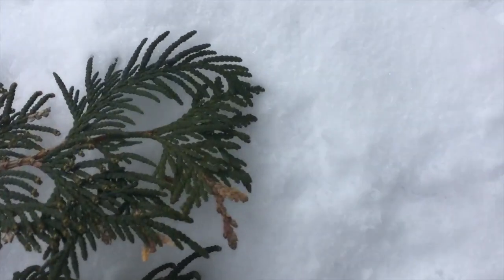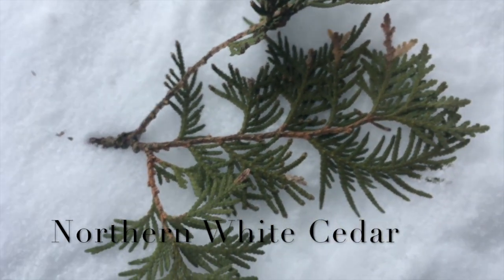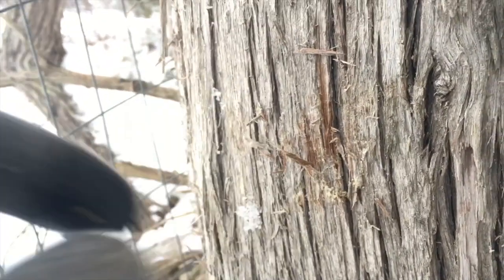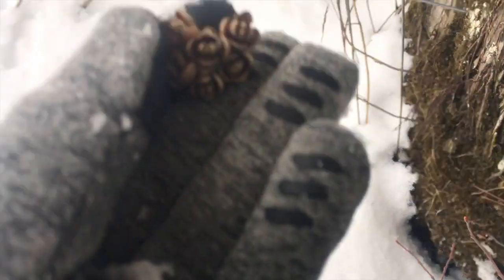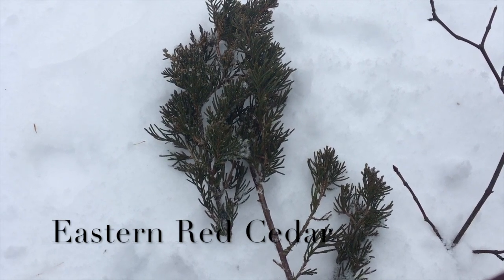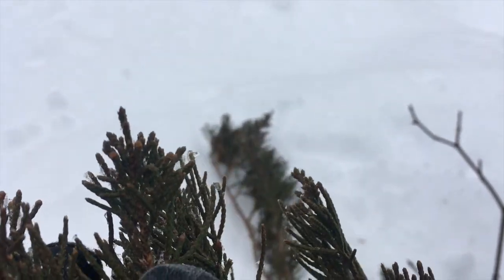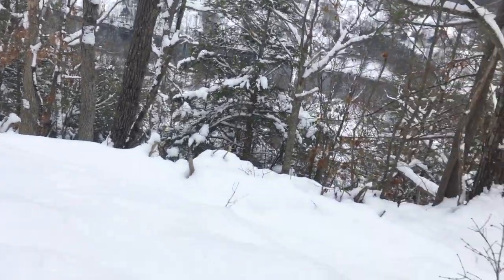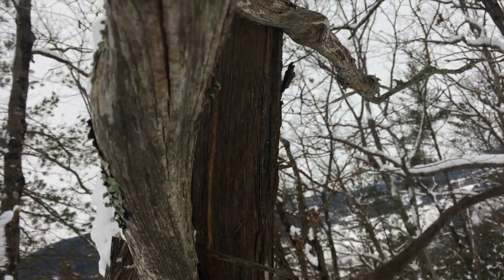Field Notes Friday: White and Red Cedar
Senior Land Steward Kaytee Currie-Huggard introduces us to two tree species found in our area. Northern white cedar is more widespread in VT/NH but less common in dense forests or as a type of wetland. She lives near a pond in Haverhill, NH, where they grow around the edge. Early settlers were cured of their scurvy with white cedar tea giving rise to the name "tree of life." Instances of eastern red cedar are more sporadic, sometimes growing as a monoculture in an old field. This red cedar was growing near UVLTs Cliffs Cliff in Fairlee, VT, where it grows stunted on the edge of the cliffs and as a tree along the Palisades Trail on Morey Mountain.